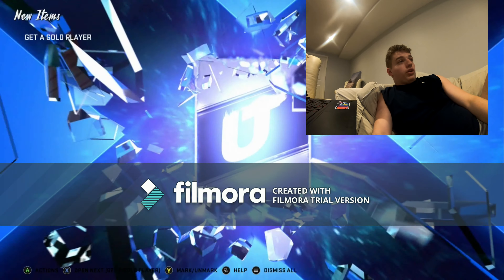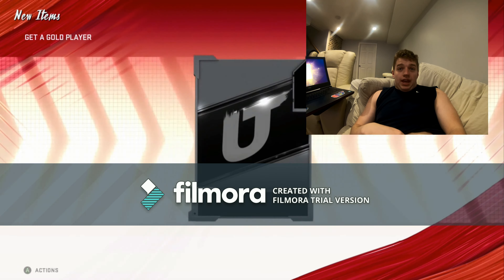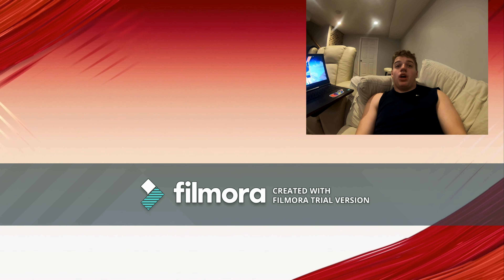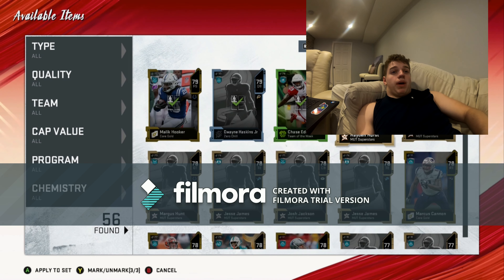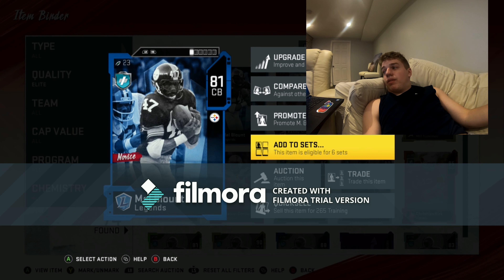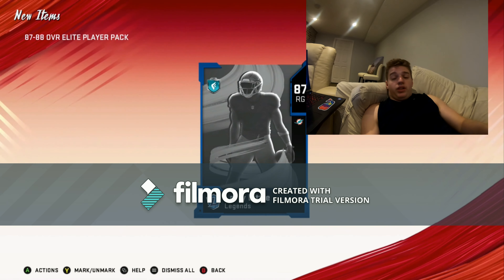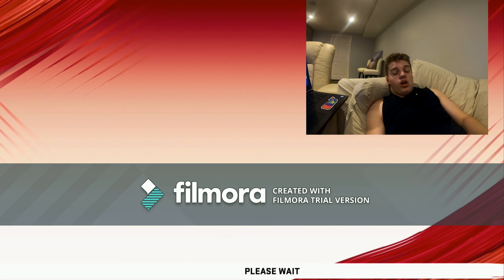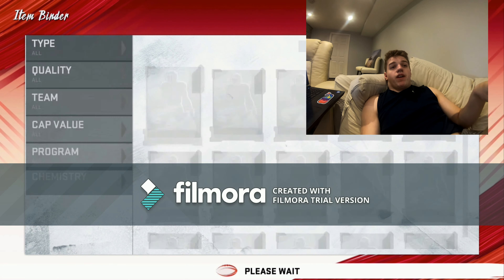make 500,000 coins an hour in madden 20